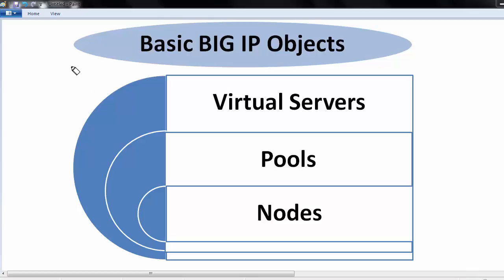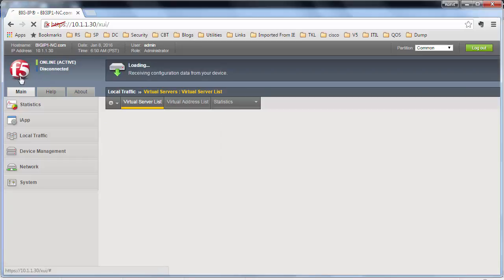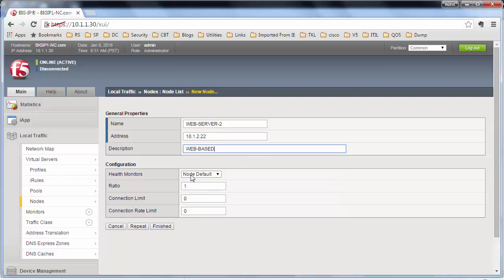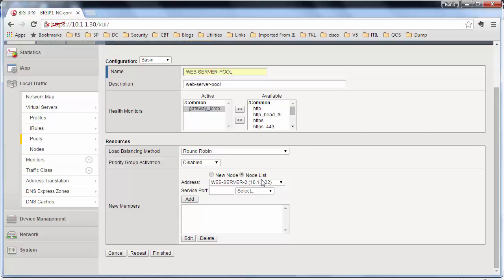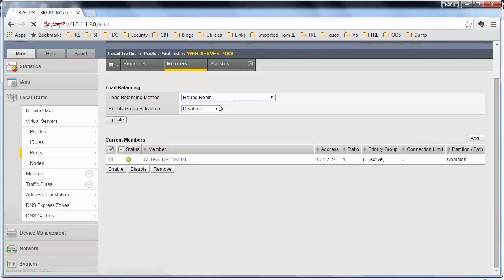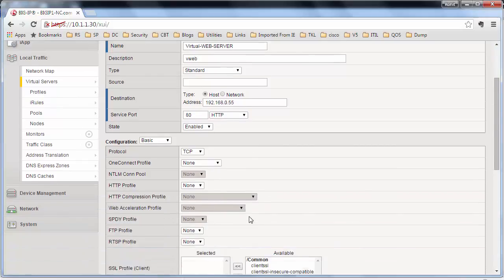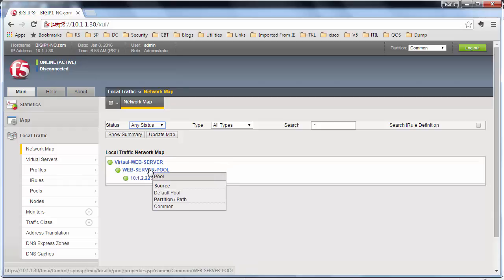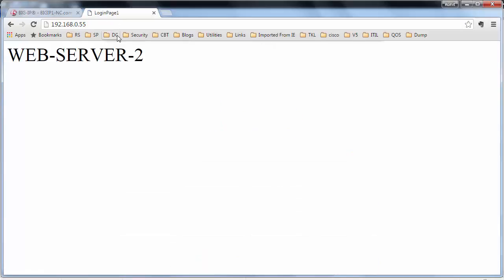F5 Adding Nodes Pools and Virtual Server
This video shows how to add node , pool and virtual server to a BIG IP ADC